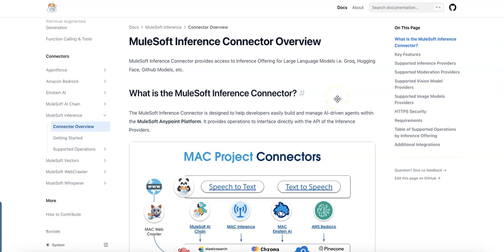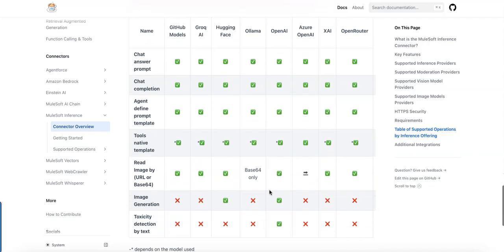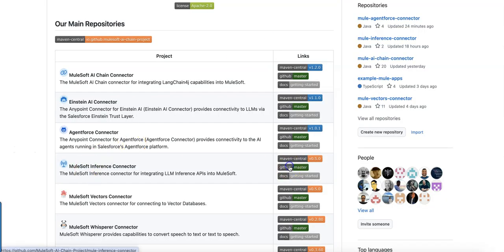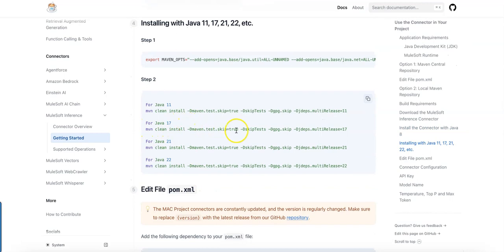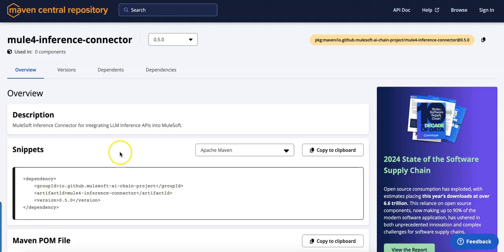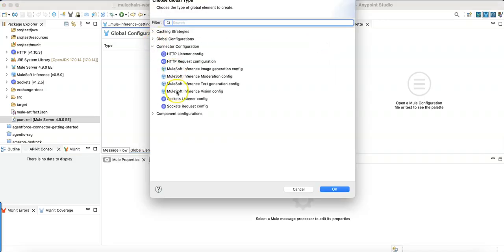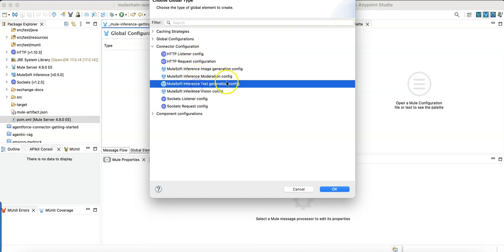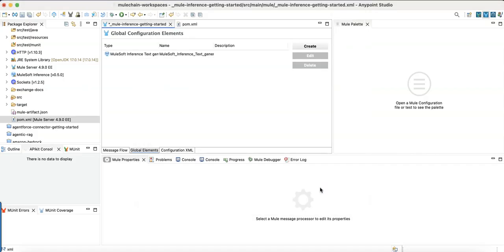01 - Getting started with Mule Inference Connector